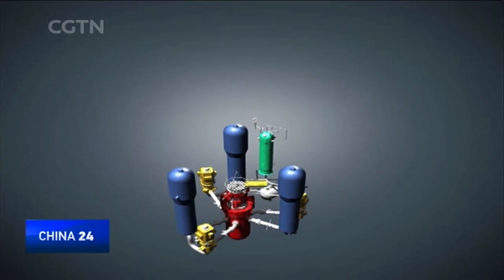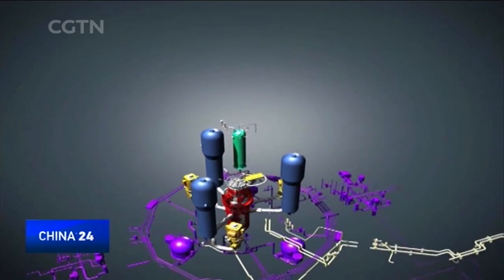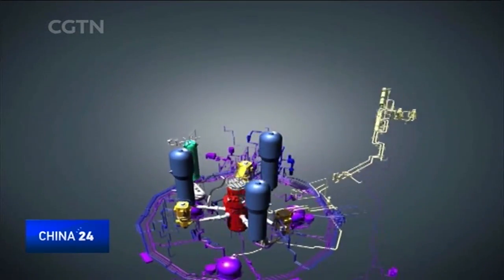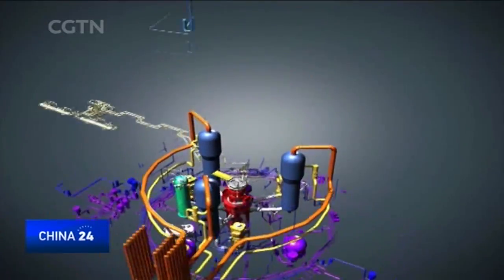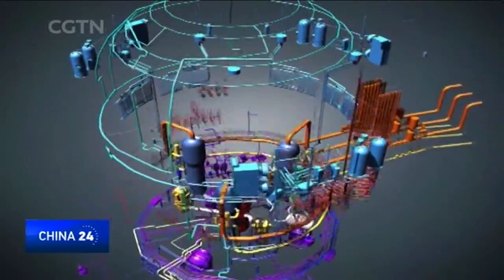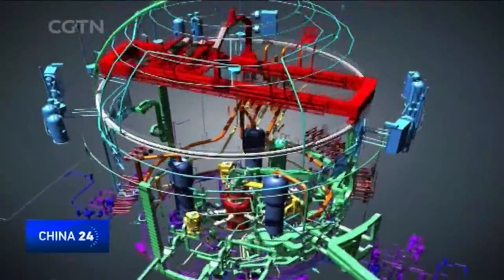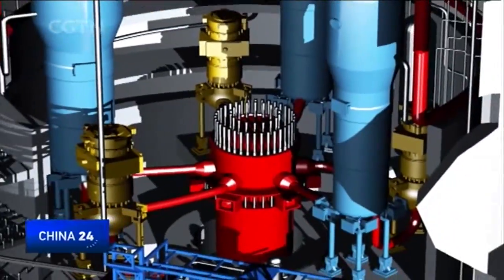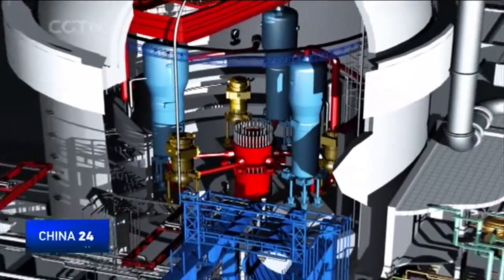Dome installation of China’s Hualong One nuclear project begins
Construction of the world's first Hualong One nuclear reactor unit at southeast China’s Fuqing City has reached a milestone with the installation of a dome on the containment vessel. The installation marks the completion of the unit’s civil construction work and the start of the equipment installation stage. CGTN’s Natalie Pang has this report.